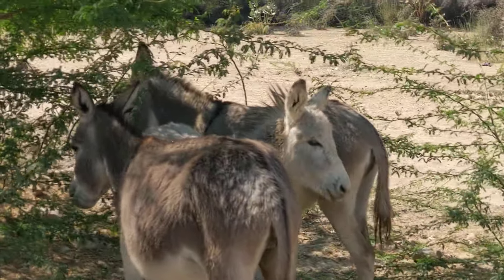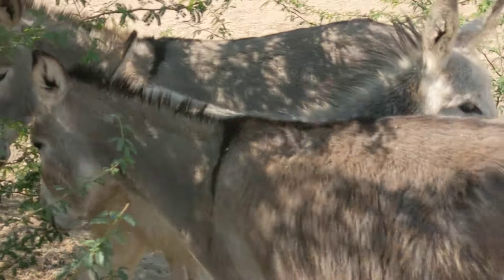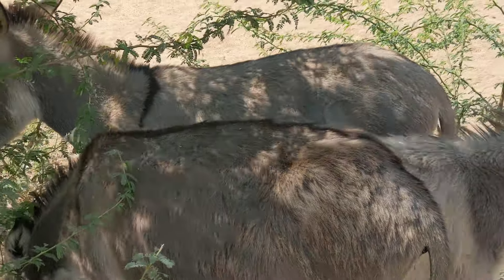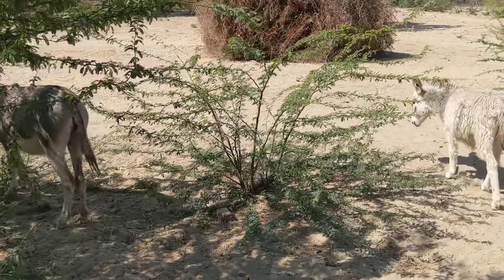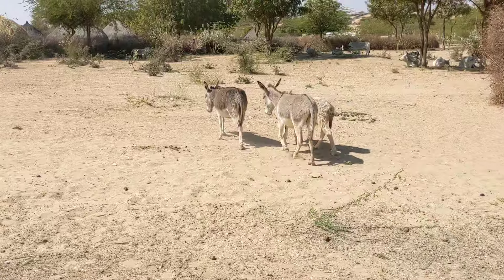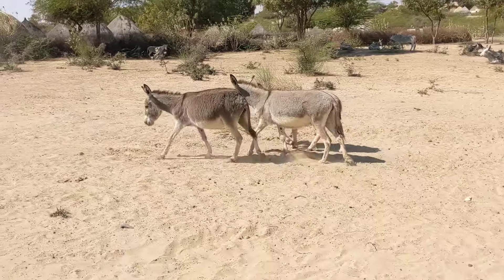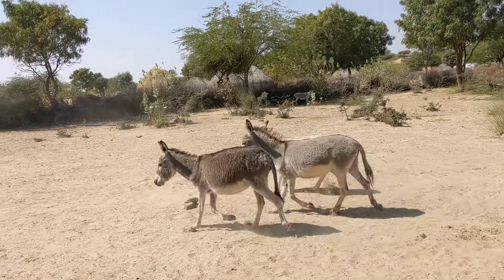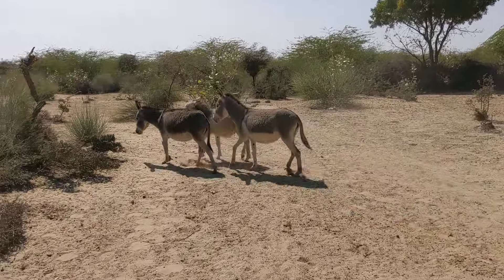Mirage and Reality: Life in Desert Villages Through the Lens of Time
"Sands of Serenity: Exploring the Quiet Charms of Desert Village Life"

"Life Under the Sun: A Glimpse into the Daily Rhythms of a Desert Village"

"Desert Dwellers: The Vibrant Culture and Traditions of Remote Villages"

"Sand and Soul: Capturing the Essence of Desert Village Life"

"Nomads and Neighbors: A Portrait of Community in the Desert"

"Beyond the Dunes: Unveiling the Hidden Treasures of Desert Villages"

"A Tapestry of Sands: The Rich Tapestry of Life in Desert Villages"

"Whispers in the Wind: Tales of Survival and Spirit in Desert Villages"

l
Title: "Sands of Serenity: Exploring the Quiet Charms of Desert Village Life"

Description: Step into a world where time moves at its own pace, where the sun casts golden hues upon the sand, and where every grain tells a story of resilience and harmony. "Sands of Serenity" invites you on a journey to explore the hidden gems of desert village life, where simplicity meets richness in culture and tradition. From the bustling markets adorned with vibrant textiles to the tranquil oases that offer solace from the scorching sun, this series unveils the quiet charms and timeless allure of desert communities. Join us as we delve into the heart of these remote villages, where the rhythm of life is as steady as the shifting dunes, and where every encounter leaves an indelible mark on the soul.